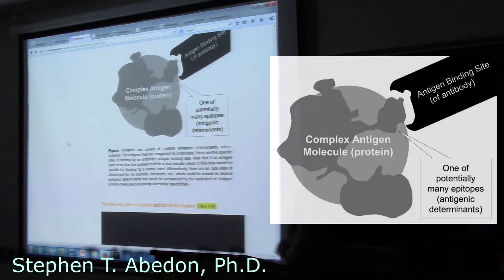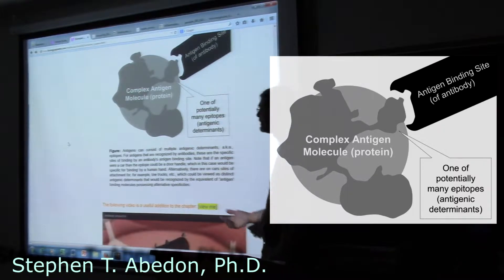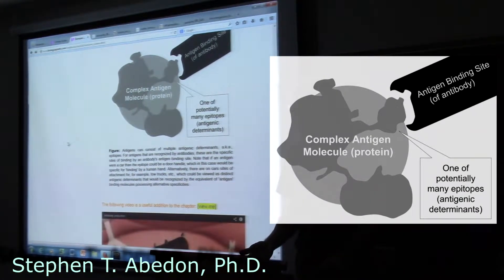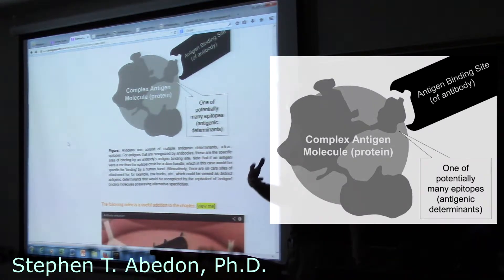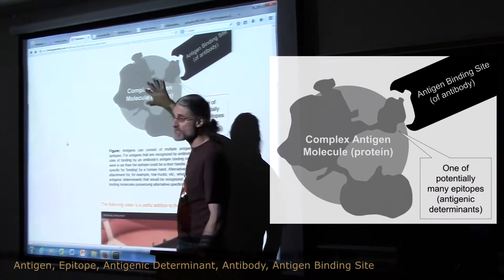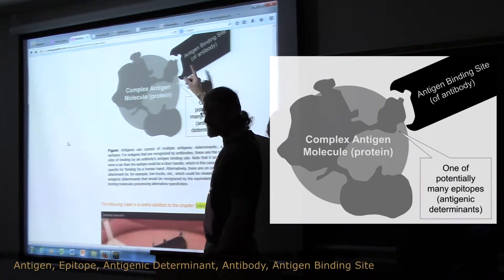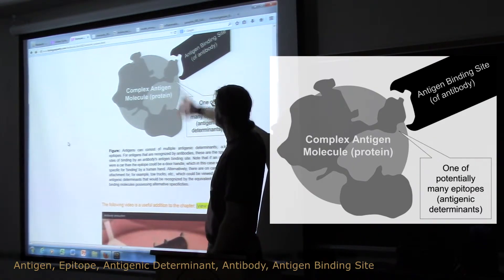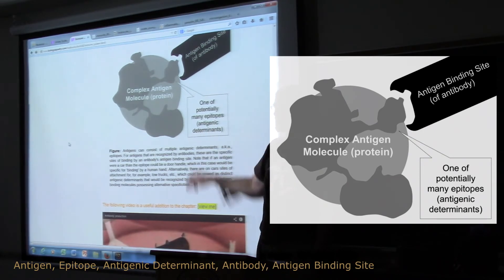Antigens, Epitopes, etc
This is an excerpt from a Human Biology lecture on immunology.